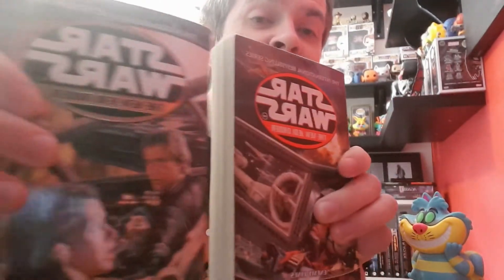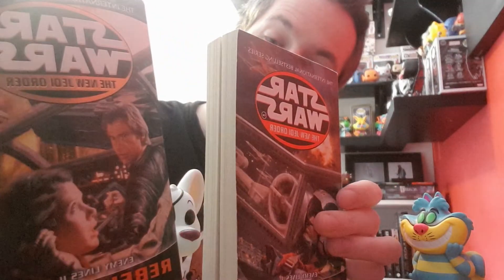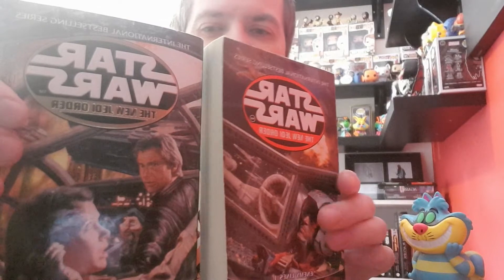Star Wars EU New Jedi Order 11 & 12 Enemy Lines 1 and 2 Review